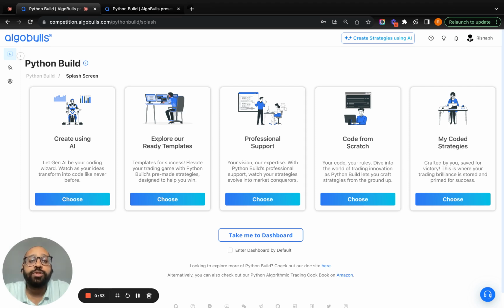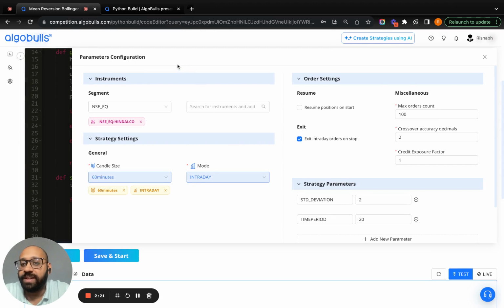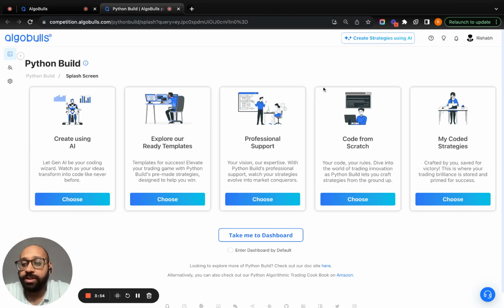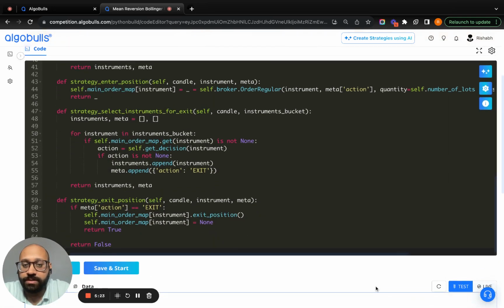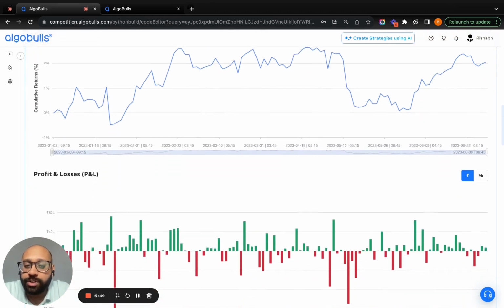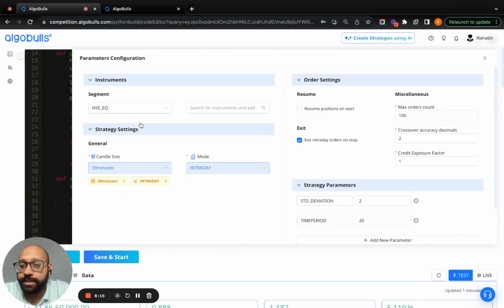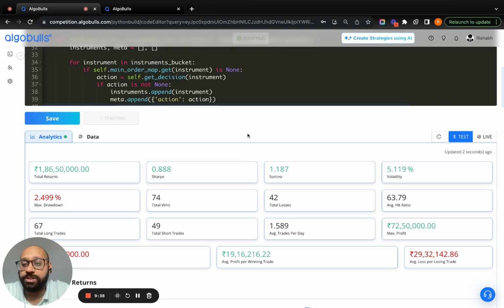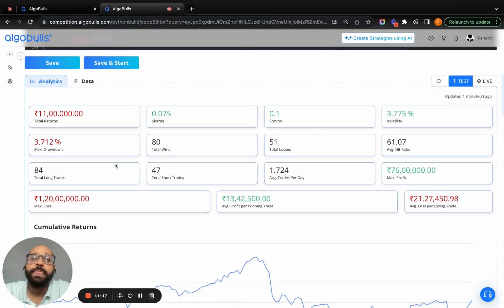Quant Quest IIT Kanpur - Tweak Strategy Parameters in Python Build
Parameter Configuration is the key to success of a strategy. Watch this video to learn how to tweak your parameters and understand how strong is the Tweak Strategy section of Python Build.

To understand how you can create and execute strategies using Python Build ready templates, please watch the video given below.

Join the "Algo Trading Ninjas" slack community to learn more about algorithmic trading and Python Build.